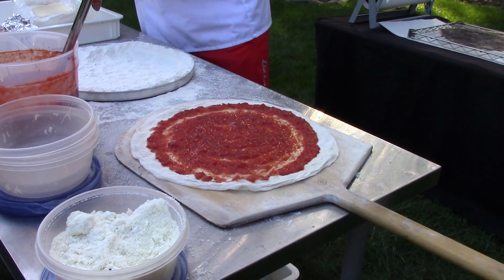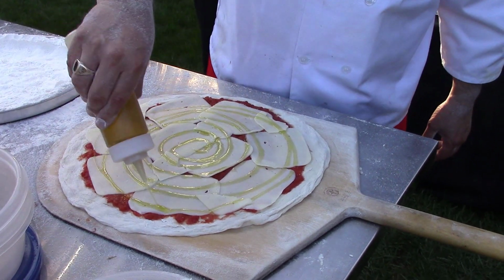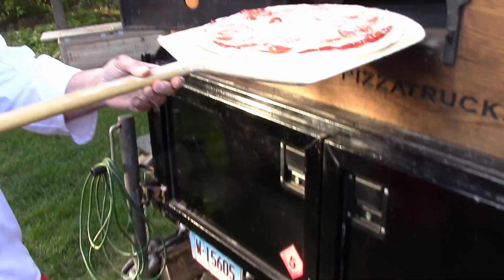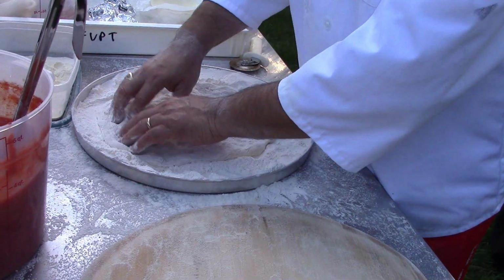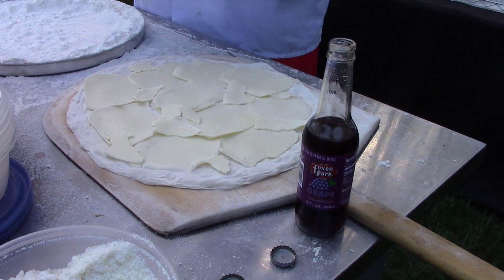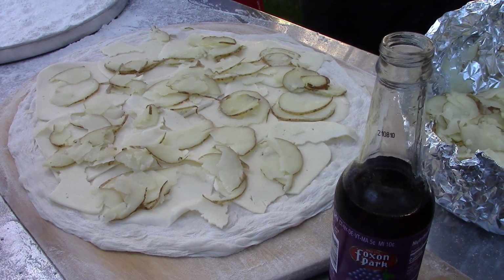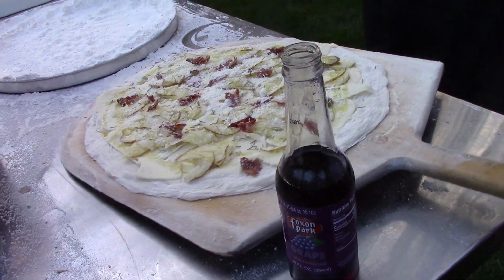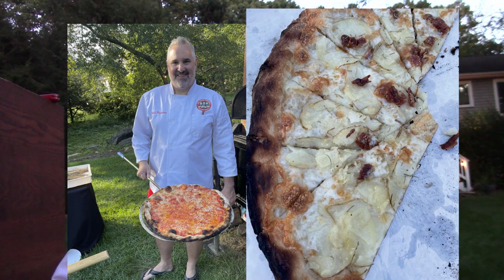Mastering The Art Of Apizza With New Haven's Pizza Gavone - Ahbeets Reigns Supreme!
Watch Frank make pizza step by step...The Pizza Gavones:
All About New Haven Style Apizza
Albert Grande's Amazon Influencer Page
Check out The Pizza Therapy Pizza Book
If you want to learn to make pizza please check out:
If you love eating pizza, you are going to love making pizza…
 “You Will Learn How to Have Family Fun*, Save Tons of Money, and Make Pizza”
Learn easy step-by-step methods to make pizza. The book explains the notion of
 Pizza Therapy and why pizza is much more than just flour, salt, yeast, and water.
Describes ingredients you should use, pizza tools, and how to use them.

for more stories on Pizza Experts and the Pizza Business make sure you check out Legends of Pizza